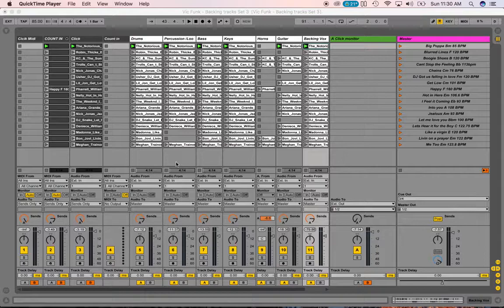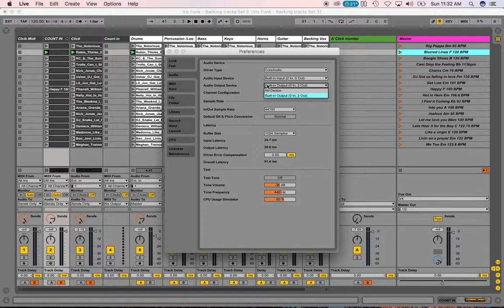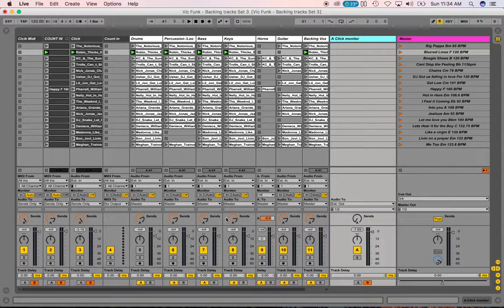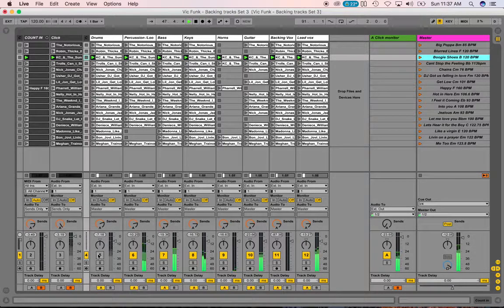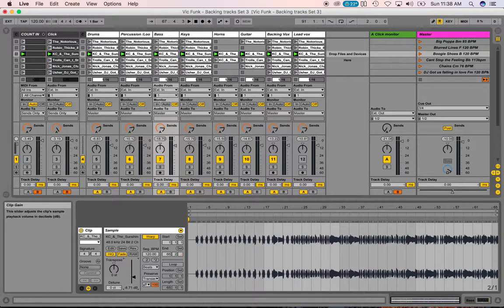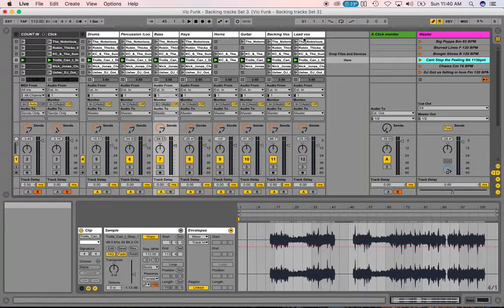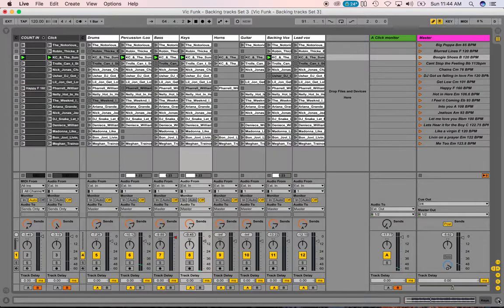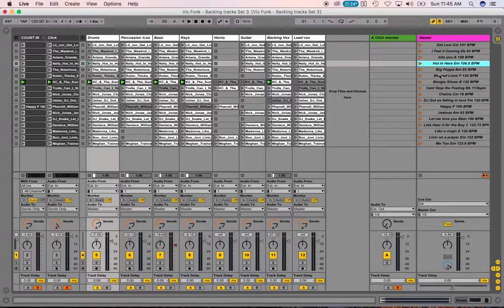Ableton Live 9 Backing Tracks Quick Start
Pre-Made Band Backing Tracks MULTITRACK CUSTOM BACKING TRACKS
better then band in a box backing tracks

We purchase our tracks from the very best Live Band Backing Tracks/Stems site on the web, recorded with real bands (not midi) and awesome singers!

We get these tracks as full Cover music Stems / individual tracks i.e. individual Drums, Percussion, Keys, etc. Then we do the following for you:

great for One man Band to full on corporate cover band to just a singer needing backing tracks, we also have worship backing tracks

– Import them into Ableton Live 9.5, MainStage 3, or even iPad apps if you like.

– Line them up on the grid to the right BPM.

– Add an 8-count intro, so the drummer can have 4 counts and he can also then count off 4 for the band.

– Consolidate every track to line up perfectly to the grid and click.

– Move all 8 tracks back to clip mode with the Name, BPM and Time Signature so everything is ready for your live performance.

– Then add a Cue track.
Our sets are made to use with Ableton 9.5 or higher, then we can import them into MainStage or iPad Apps from there:

– We Have A full How To DIY section on our website. on using ableton live 9 for live performance

All sets come with your choice of songs, completely set up and ready to go. They include all the backing tracks, click track for the drummer, cue to tell you when and where each part starts and even backup vocals. ***NOTE: This pricing is for songs we currently have available from our Library Provider. If there is a track that you have to have that is not in my Library we can program that track from scratch for an additional fee. We have over 50,000 songs in our Library from the pre-50’s through today’s current hits.

In most cases we have 99% of all the songs you need.